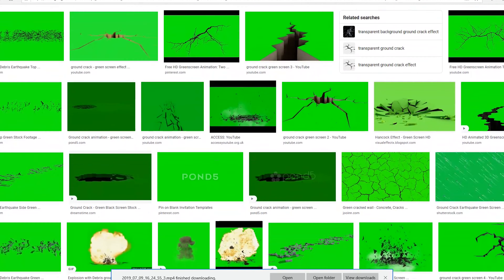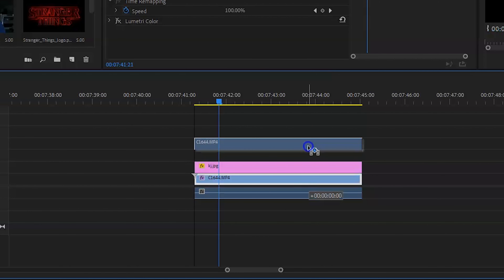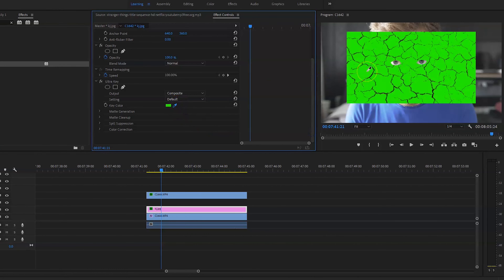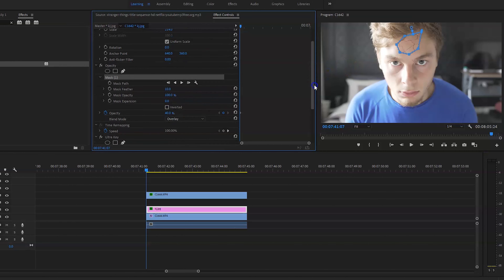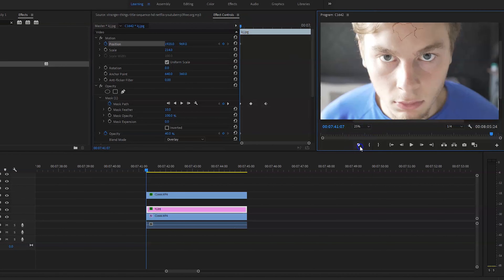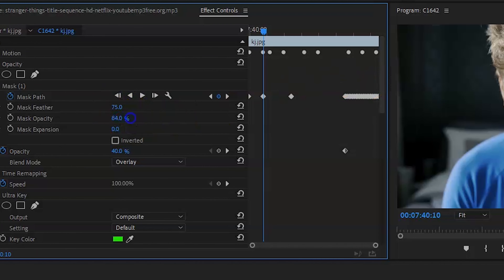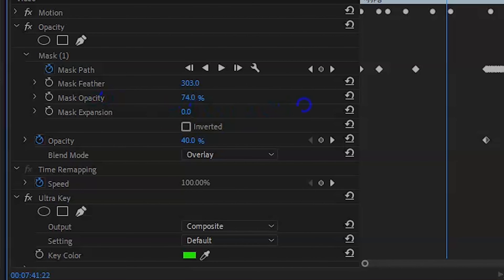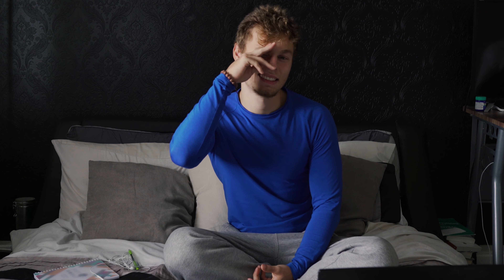Stranger Things Black Veins Effect | Premiere Pro Tutorial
In this weeks video I go over the base of the black vein effect, guiding you step by step to achieve a cheap version of the VFX.